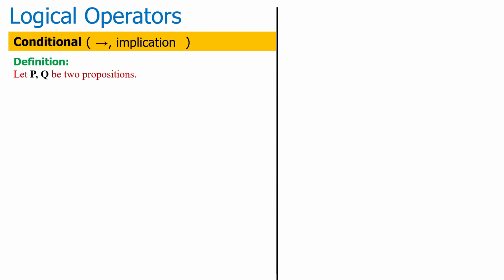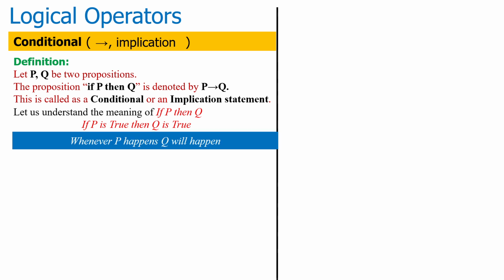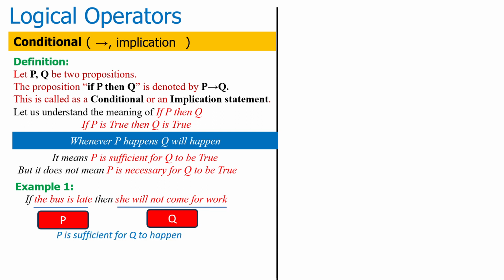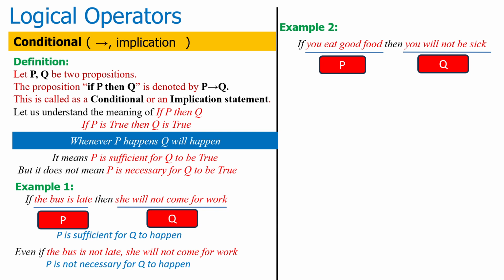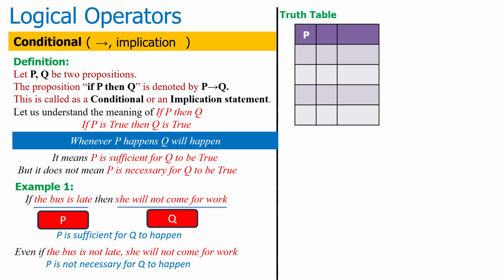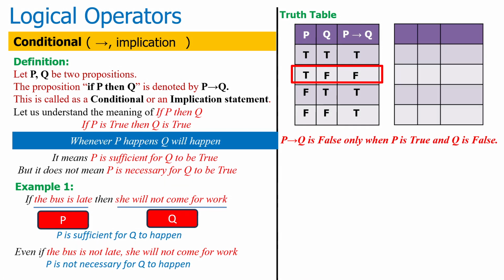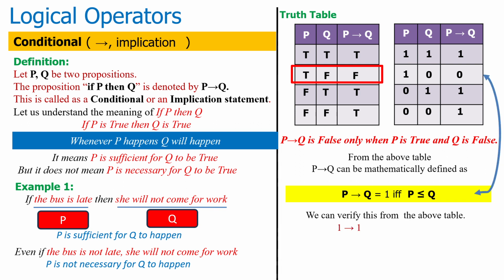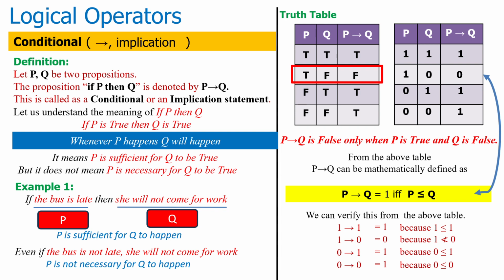Conditional Logical Operator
Related Titles:
Contradiction
Contradictions
Tautology
Tautology Truth Table
Tautological Statements
Examples of Tautology
Tautology and Propositional Logic

***POPULAR TITLES RELATED TO THE TOPIC***
Contradiction
Contradictions
Conjunction
Conjunction Logical Operator
Conjunction in Discrete Mathematics
Conjunction Truth Table
Conjunction operator and Disjunction Operator
Negation
Logical Operators − Negation, Conjunction & Disjunction
Propositional Logic − Precedence of Logical Operators
Propositional Logic − Logical Equivalences
Logical negation operator
What is the logical negation symbol?
Logical NOT (!) - JavaScript - MDN Web Docs - Mozilla
Logical negation
Logical negation
Definition:Logical Not
Statements and Logical Operators
C | Logical negation: ! | Easy language reference
Using the "not" Boolean Operator
Truth Tables Of Five Common Logical Connectives Or
What is the origin of the negation ( ¬ ) operator from logic?
Logical Negation Operator - Register Usage (-Ooff) - TI E2E
WHAT IS A PROPOSITION?
Can you tell which one is a proposition?
proposition in discrete mathematics
What is a proposition? What is truth?
Identifying Propositions
What is a Claim, Statement, or Proposition?
Propositional Logic, Propositional Variables & Compound Propositions
What is Proposition and Truth Value of a Proposition ? (Propositional Calculus)
What is proposition? The basic idea of proposition? Definition and example |explained in Urdu/Hindi
What is Value Proposition Statement
Propositions - An Introduction
Propositional Logic - Definition & Truth Table
What is a Proposition | Glossary of Linguistic Terms
Introduction to Propositional Logic
Propositions - Mathematics LibreTexts
PROPOSITIONAL LOGIC

***CONTENTS OF THE COURSE PROPOSITIONAL LOGIC***
***CONTENTS OF THE COURSE DISCRETE MATHEMATICS***

Propositional Logic Contents:
1. Propositions
2. Compound Proposition
3. Primitive Proposition
4. Logical Operators and Truth Tables
4.1. Negation Operator
4.2. Disjunction Operator
4.3. Conjunction Operator
4.4. Conditional Operator
4.5. Biconditional Operator
4.6 Exclusive Or Operator
4.7 Inclusive Or Operator
4.8 NAND Operator
4.9. NOR Operator
4.10.ENOR Operator
5.Logic Laws:
    5.1. Tautology
    5.2. Contradiction
    5.3. Contingency
6. Well Formed Formula
7. Laws of Algebra of Propositions
   7.1. Identity laws
   7.2. Domination laws
   7.3. Double Negation
   7.4. Demorgan's Laws
   7.5. Distribution Law
   7.6. Absorption Law
   7.7. Commutativity Law
   7.8. Associativity Law
   7.9. Inverse Law
   7.10. Conditional Law
8. Inverse, Converse, Contrapositive Operations
9. Existential Quantifier
10. Predicate
11. Rules of Inference
12. Universal Quantifier